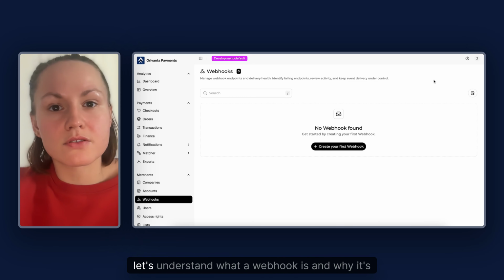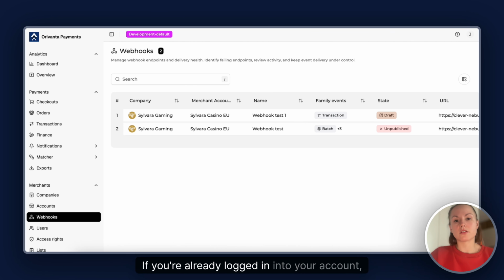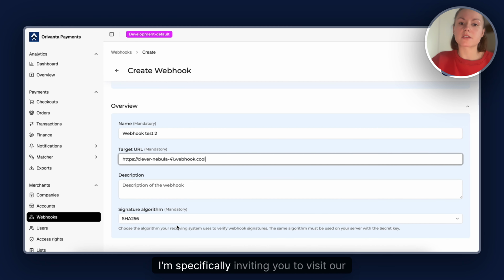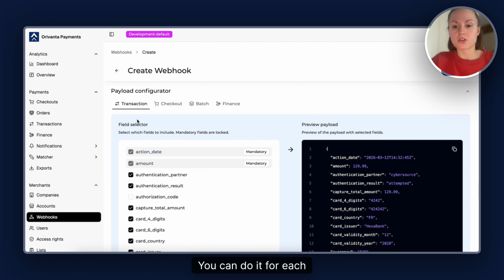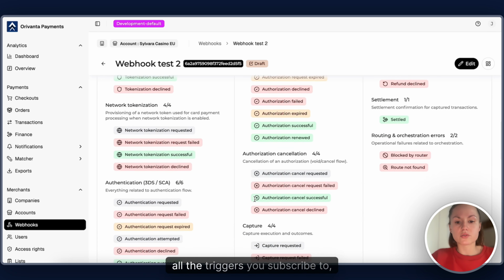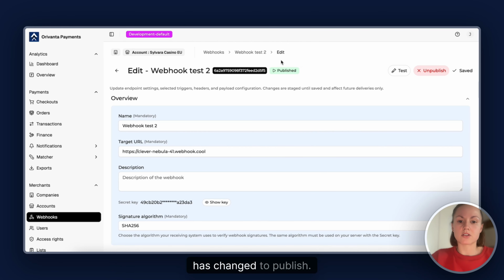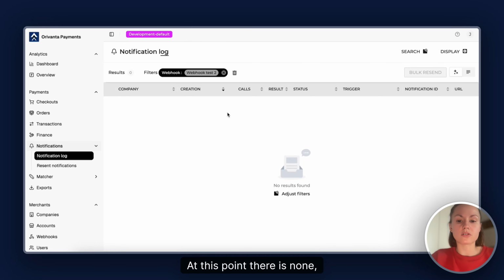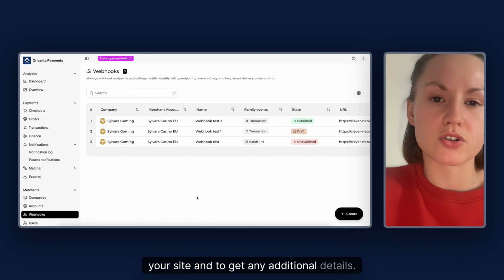Webhooks — Overview (Guided Tour Intro Video)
Learn how to configure webhooks from scratch, test your setup, publish it, and monitor event delivery directly from your account.

In this video, you’ll discover how webhooks enable real-time communication between systems by sending notifications whenever a specific event occurs. You’ll also learn how to configure webhook settings for payment-related events, customize the notification payload, and ensure that your integration is working correctly before going live.

What you’ll learn:
• What webhooks are and why they are important
• How to create and configure a webhook from scratch
• How to select a company and merchant account
• How to define a target URL and choose a signature algorithm
• How to add custom headers and configure event triggers
• How to customize the webhook payload and preview its structure
• How to access and use the webhook secret key
• How to test a webhook before publishing it
• How to publish, monitor, and edit an existing webhook
• How to review webhook metrics, success rates, errors, and payment events

This video is designed for developers, integration teams, product teams, and operations teams that need reliable, real-time updates about payment processing events.

For additional implementation details, including how to configure the webhook receiver on your side, please refer to our technical documentation.